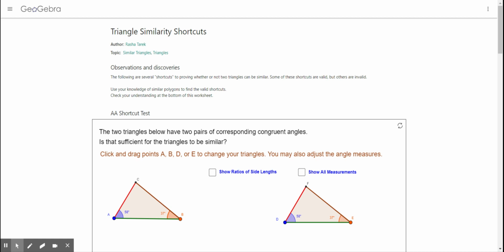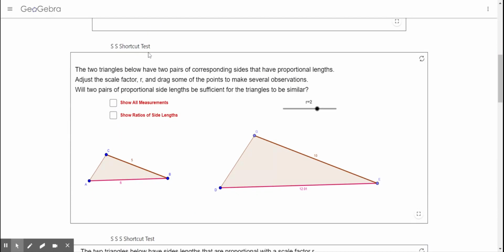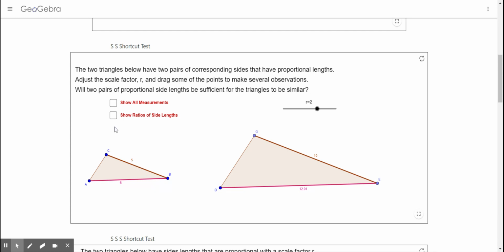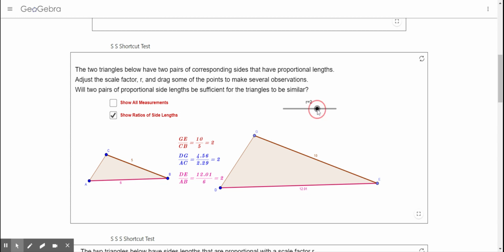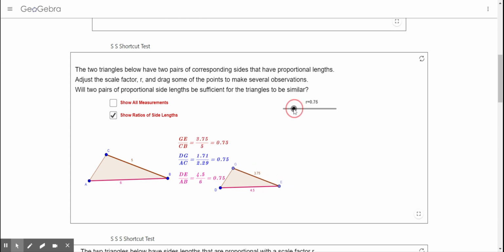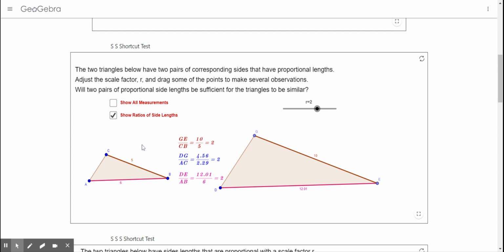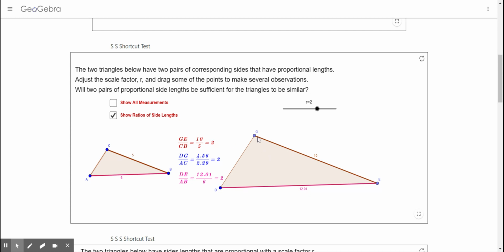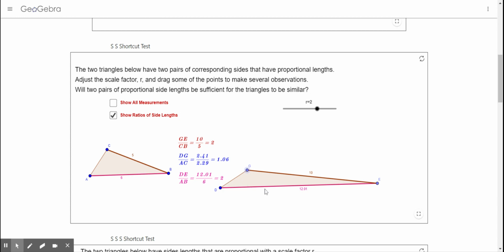Triangle Similarity Shortcuts – GeoGebra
Shows how to investigate triangle similarity shortcuts on the amazing GeoGebra website built by Rasha Tarek: